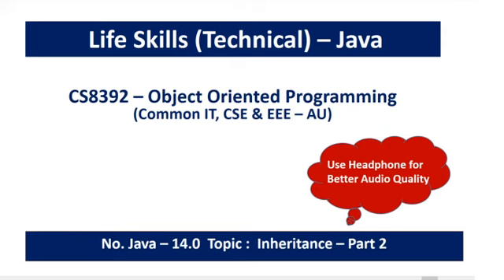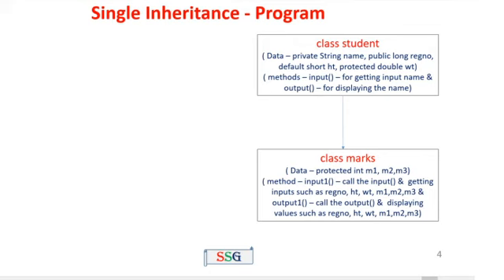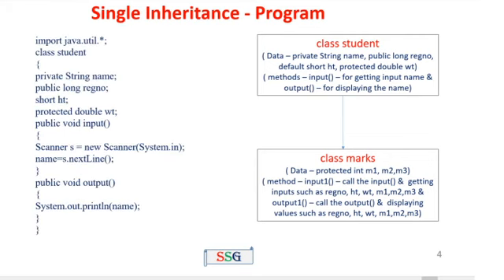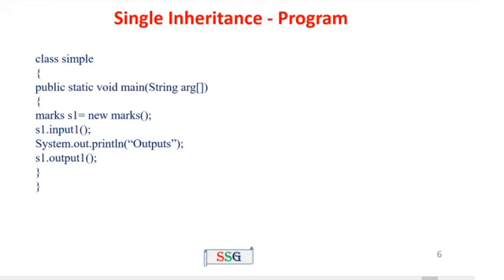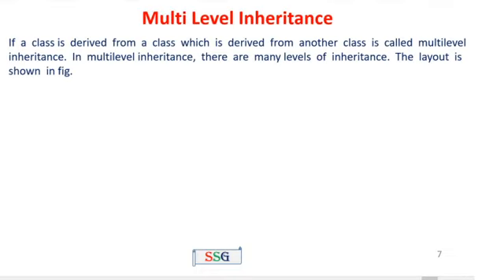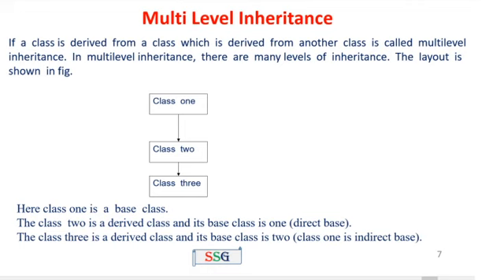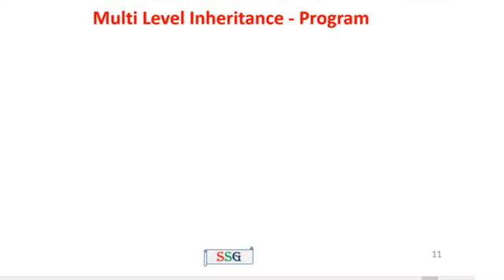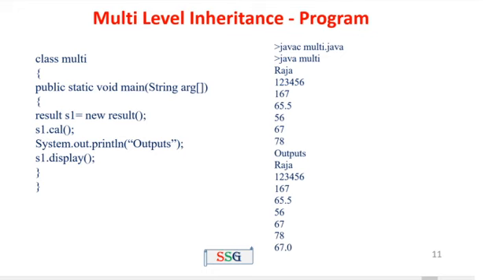Java Inheritance Types - Single and Multilevel | Syntax | Programs | CS8392 - OOP | 14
Java program for inheritance concepts.
Inheritance types and its syntax.
Single inheritance and programs
Multilevel inheritance and programs.